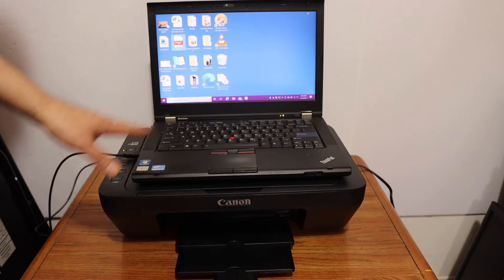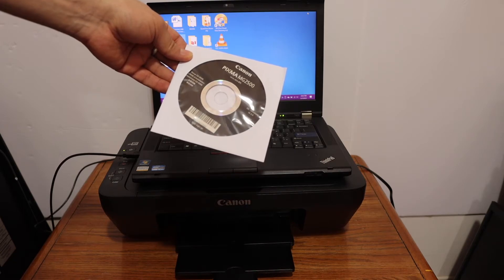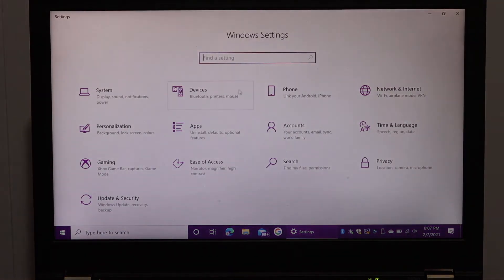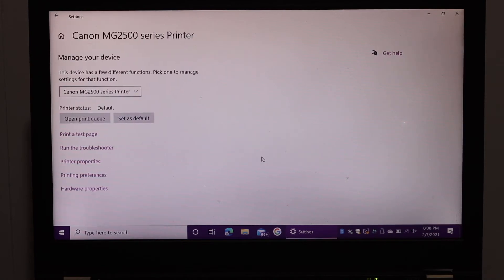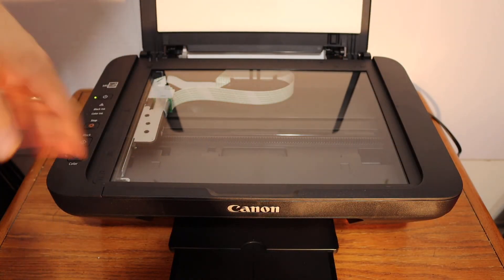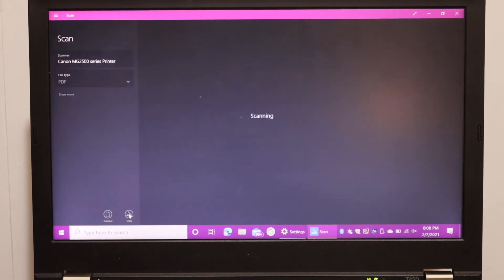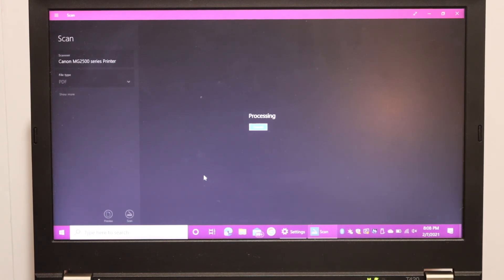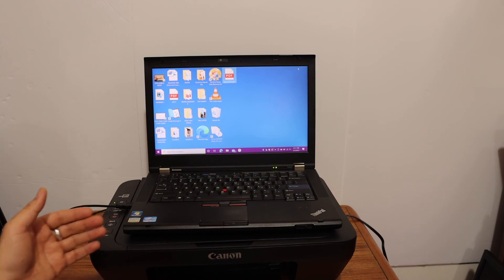Canon PIXMA MG2550s Scanning, Scan To Win 10 Laptop !!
This video reviews the step-by-step method to do the scanning with the Canon PIXMA MG2550s All-In-One printer using a windows 10 laptop.